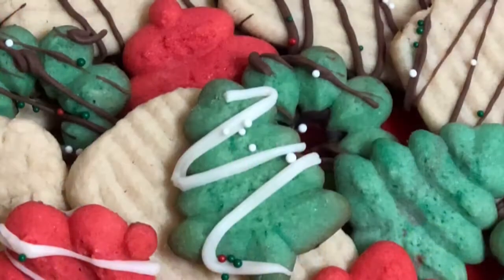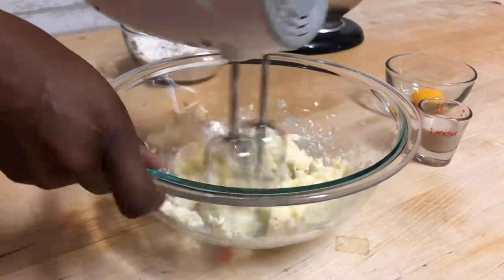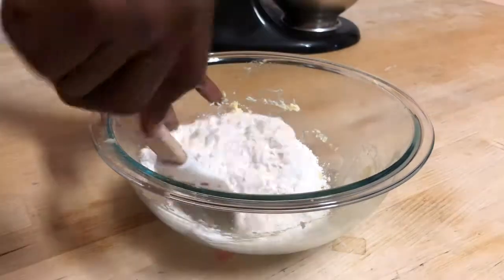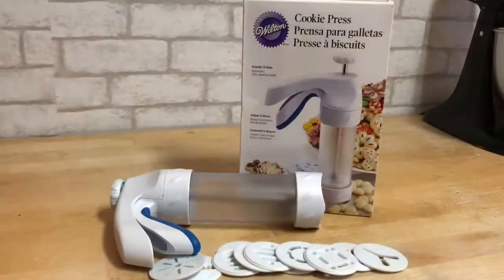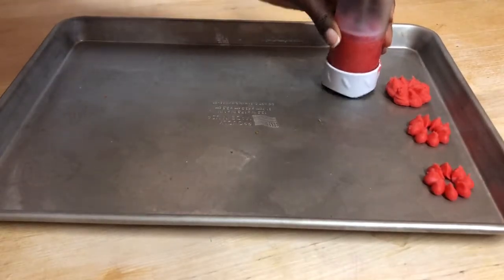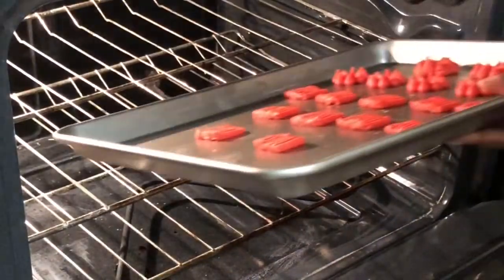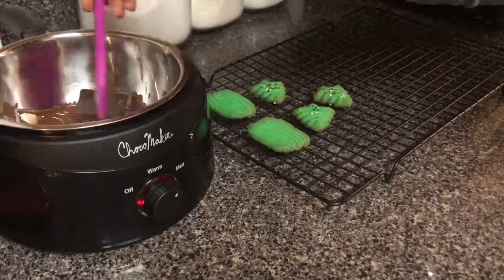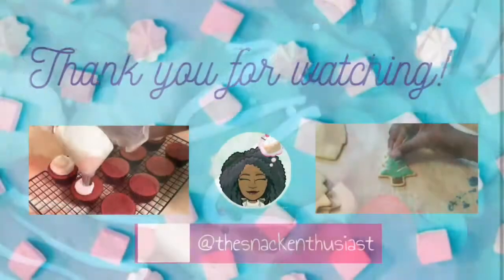BAKING SPRITZ COOKIES | TRYING OUT WILTON COOKIE PRESS!!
Hey guys!!!
Today we’re making old fashioned spritz cookies! Did you know that spritz cookies are a traditional Scandinavian butter Christmas cookie? The name comes from the German word “spritzen” which means to squirt, since the dough is squeezed through a cookie press. So if you’re interested in making some of these yummy spritz with me keep watching!
Happy Holidays 🎄

Ingredients
*makes 1 1/2 - 2 Dozen cookies
• 1 stick of really soft butter
•  1/3 (70g) sugar
• 1 large egg yolk
• 1 tsp vanilla extract *(also try adding 1/8 tsp almond extract 🤤)
• 1 cup+ 2 tbsp (140g) All purpose flour
• 1/8 tsp salt
* 1 tbsp milk